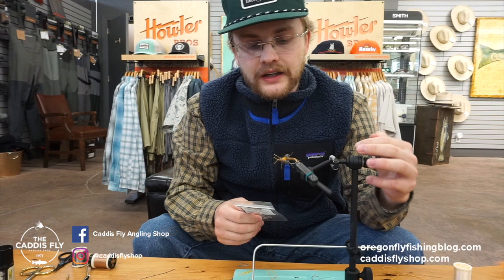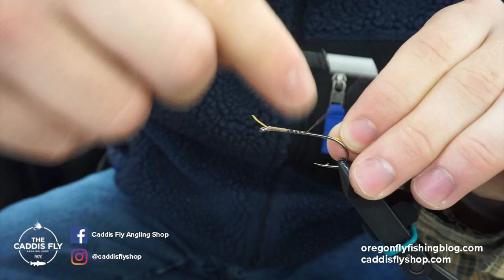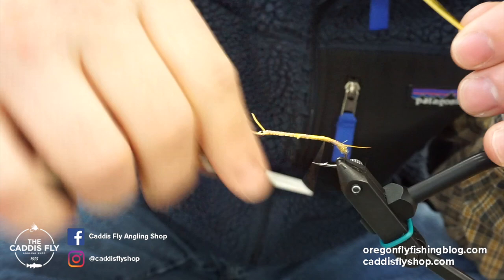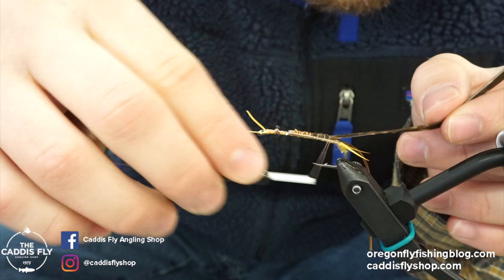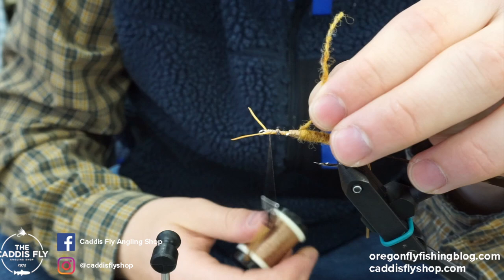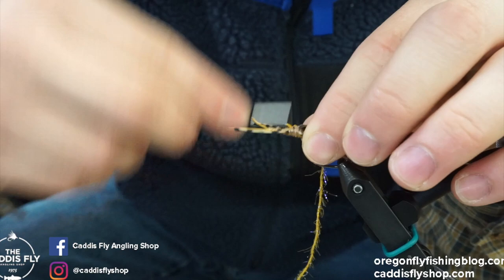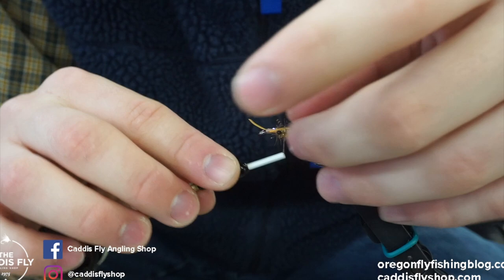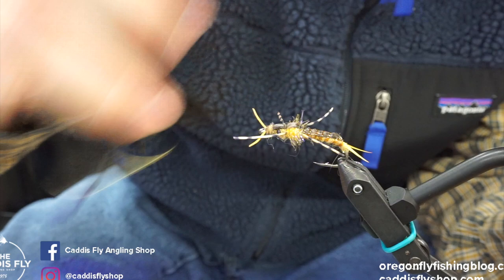Golden Stonefly Nymph Fly Tying Video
In this video Simon demonstrates how to tie a killer Golden Stone Nymph. The hook is a new one from Ahrex, the HR416 Anadromous nymph hook is super sturdy and ideal for larger fish. If you are tying trout streamers, steelhead patterns,  flies for South American Browns, and even jungle species the Ahrex416 is a heavy wire super sharp option to look at. Additionally, Semper Fli Dirty Bug Yarn and Straggle String are utilized in creating a realistic body for the Golden Stone Nymph.